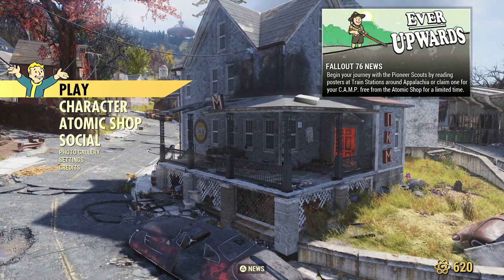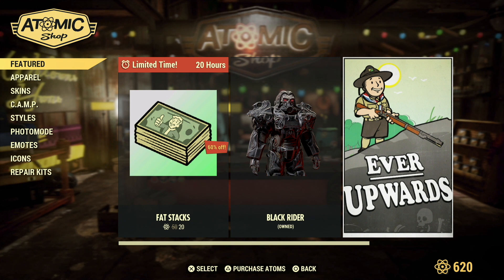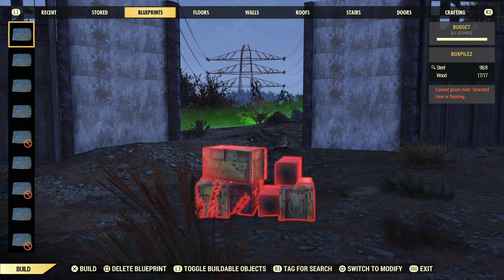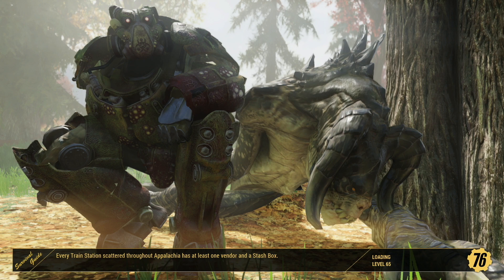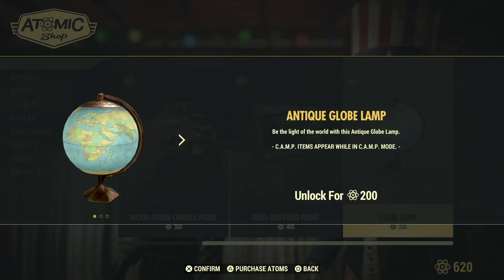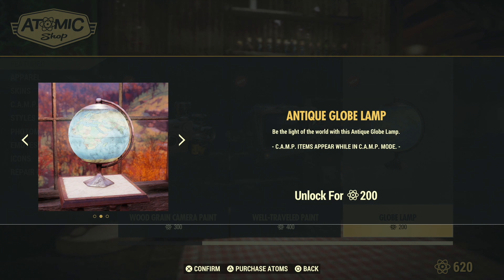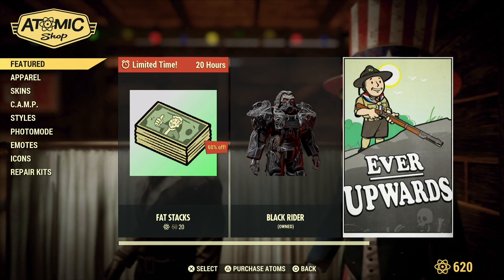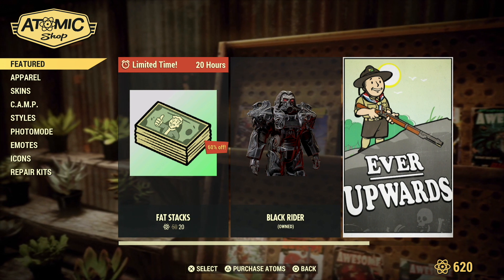Player Vending Demo + Ever Upwards | 🆓x2 + 🆕x10 | Fallout 76 Atomic Shop #133 | 9 May 2019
Join the Pioneer Scouts today! ... or don't - your call!

Timestamps (Click 'SHOW MORE' Below):
⬛ 1:25 - PSA: Limited Time deals change

Featured
🆕 2:04 - Ever Upwards
🆕 2:14 - Keep Out Box Backpack
🆕 2:56 - Vending Machine Paint Set
⬛ 3:25 - Vending Demo
◻️◻️ 4:18 - Assign item to vending machine
◻️◻️ 4:38 - Searching for player vendors
◻️◻️ 5:08 - Nick's Wonderful Wares base
◻️◻️ 5:42- Player Vendor purchase
🆕 6:51 - Pioneer Scout Black Powder Rifle Paint
🆕 7:16 - Pioneer Scout Lever Action Rifle Paint
🆕 7:38 - Wood Grain Camera Paint
🆕 8:20 - Antique Globe Lamp

*NEW* C.A.M.P. items
🆕 9:09 - Pioneer Scouts Recruiting Poster
🆕 9:39 - My Personal Terminal

Items you may have missed
⬛ 10:12 - Light Bulb Letter Set
⬛ 10:25 - Metal Stairs
⬛ 10:41 - Striped Planks
⬛ 10:54 - Nukashine Brewing Workbench
⬛ 11:09 - Modern Pick Axe Paint
⬛ 11:26 - Super Mutant Super Sledge Paint